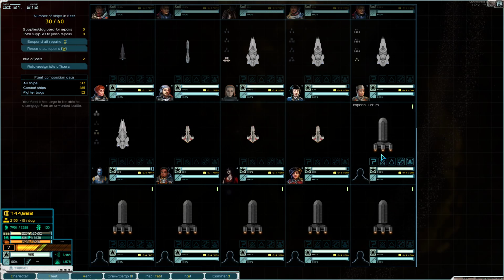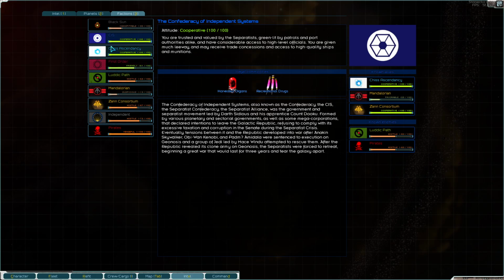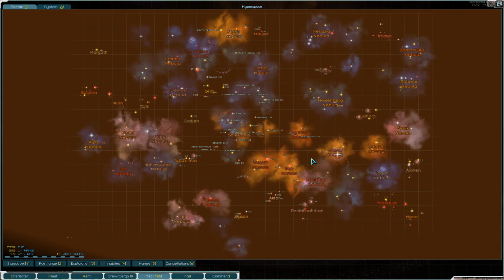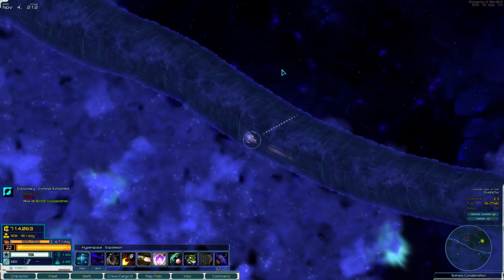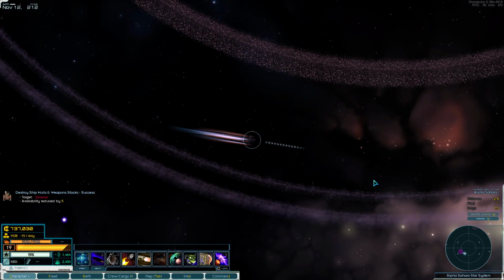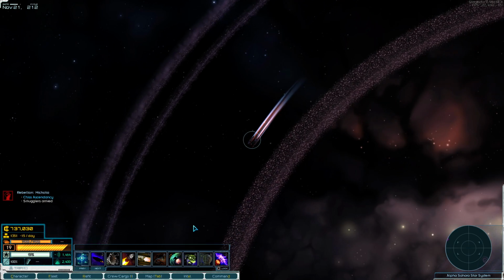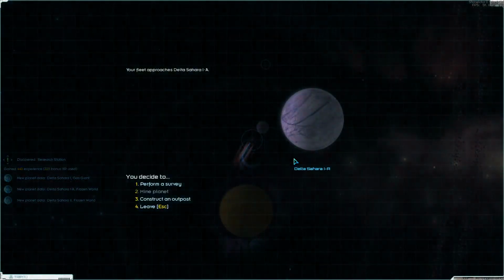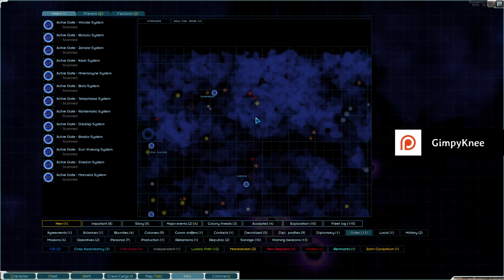Recap and Killing Time - Episode 9 Part 1 - Starsector w Star Wars 2020 and Nexerlin Mods